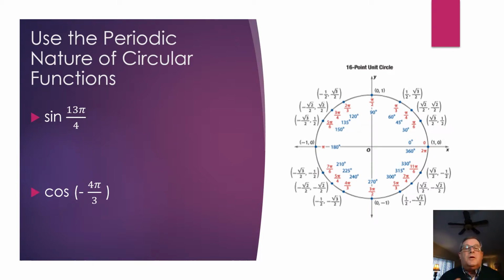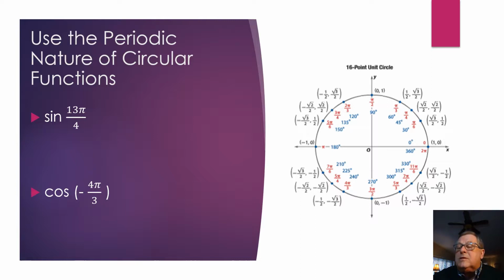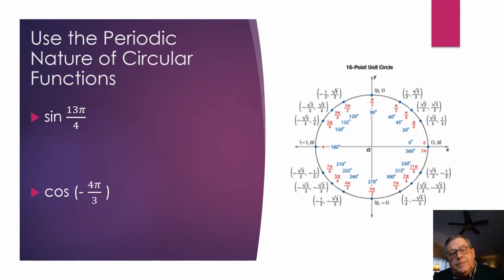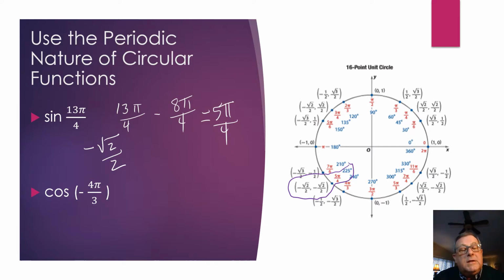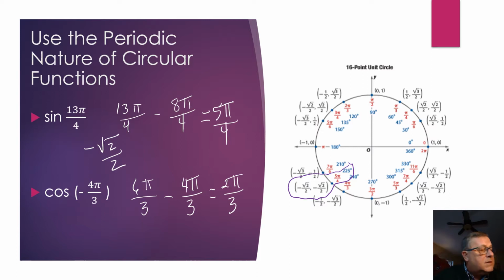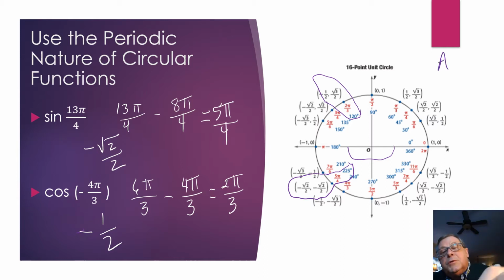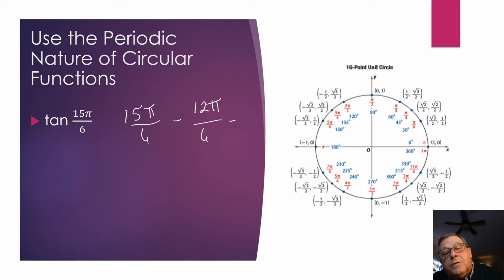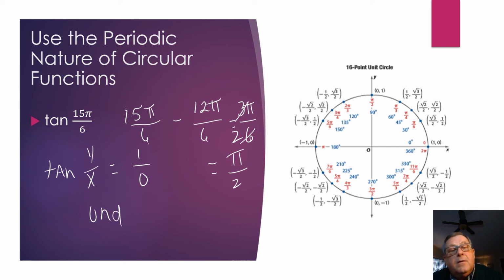Use the Periodic Nature of Circular Functions